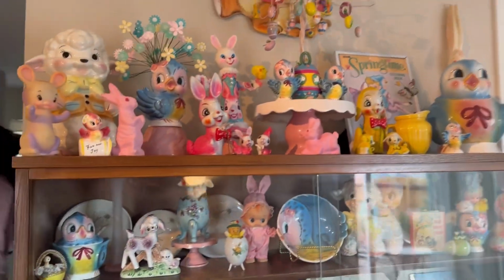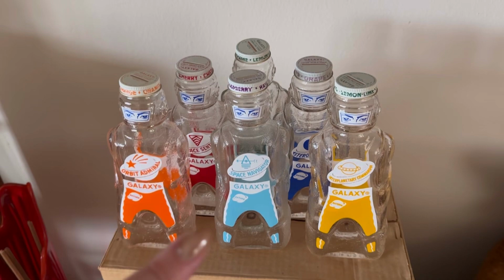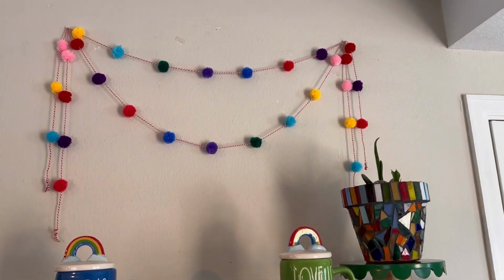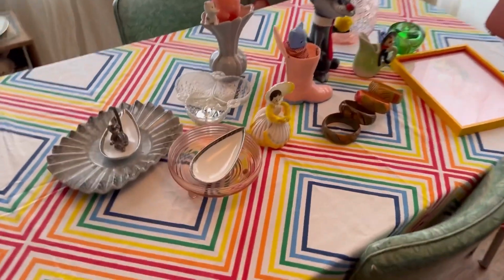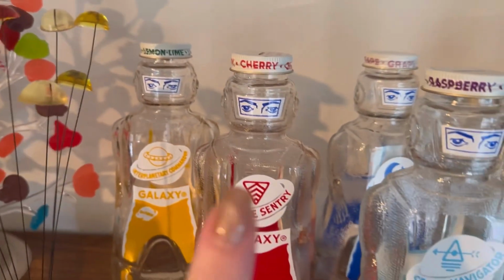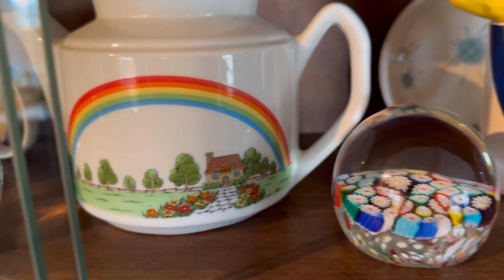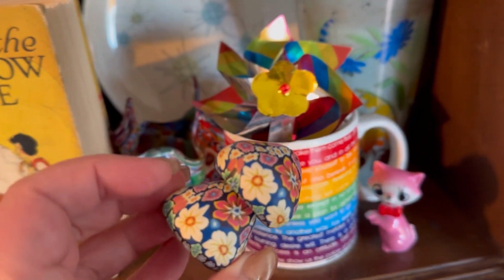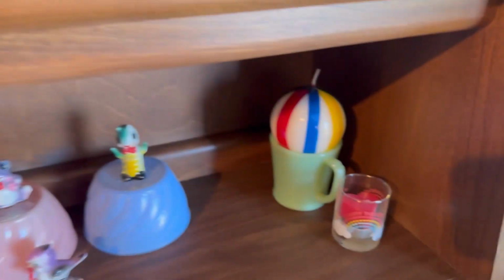Vintage decorate with me, out with Spring decor, in with PRIDE for May/June Vloggums goodness!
Live Vintage Sales twice a week!
Thursdays: @JunkDrunkMantiques channel 8pm edt
Sundays: my channel 8pm edt